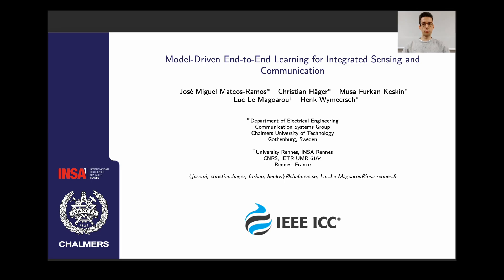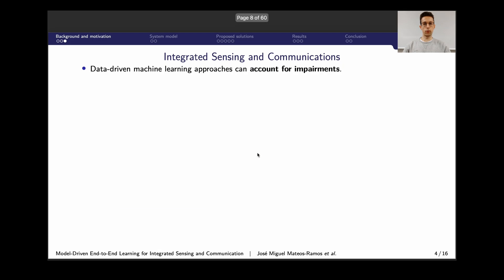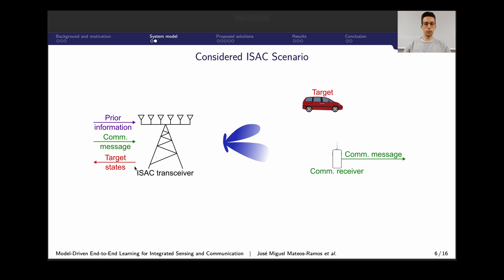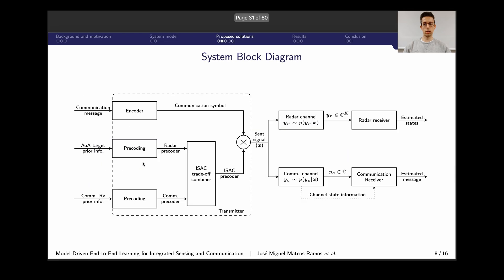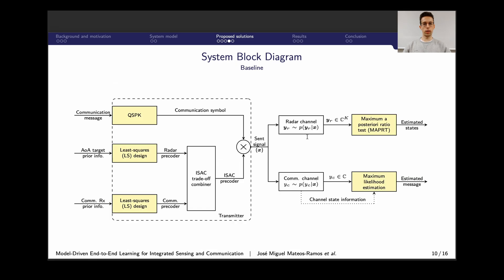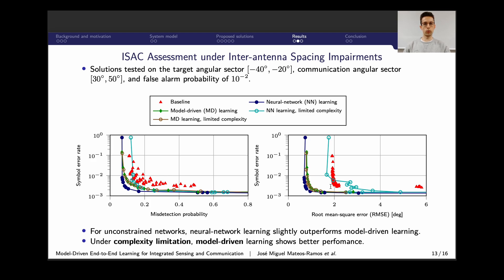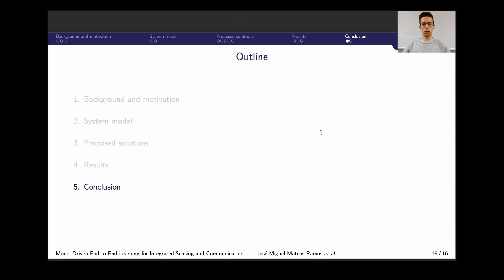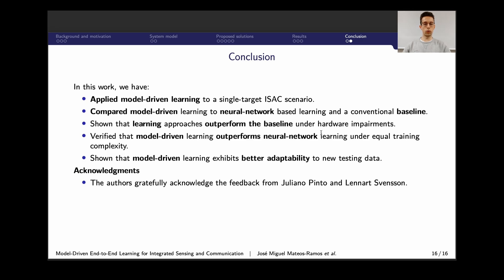Model-Driven End-to-End Learning for Integrated Sensing and Communications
This is a video of the paper:

J. M. Mateos-Ramos, C. Häger, M. F. Keskin, L. Le Magoarou and H. Wymeersch, "Model-Driven End-to-End Learning for Integrated Sensing and Communication," ICC 2023 - IEEE International Conference on Communications, Rome, Italy, 2023, pp. 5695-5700

Abstract: Integrated sensing and communication (ISAC) is envisioned to be one of the pillars of 6G. However, 6G is also expected to be severely affected by hardware impairments. Under such impairments, standard model-based approaches might fail if they do not capture the underlying reality. To this end, data-driven methods are an alternative to deal with cases where imperfections cannot be easily modeled. In this paper, we propose a model-driven learning architecture for joint single-target multi-input multi-output (MIMO) sensing and multi-input single-output (MISO) communication. We compare it with a standard neural network approach under complexity constraints. Results show that under hardware impairments, both learning methods yield better results than the model-based standard baseline. If complexity constraints are further introduced, model-driven learning outperforms the neural-network-based approach. Model-driven learning also shows better generalization performance for new unseen testing scenarios.